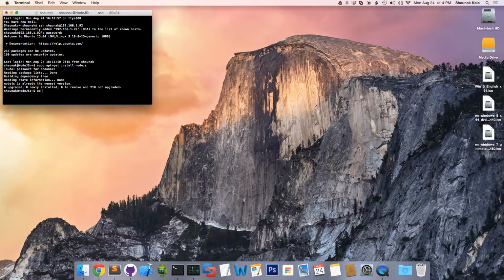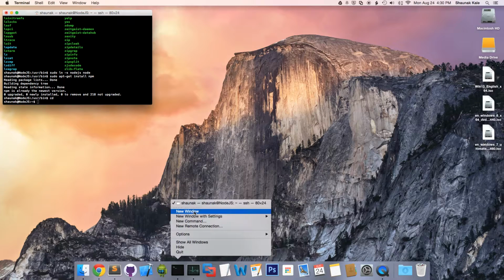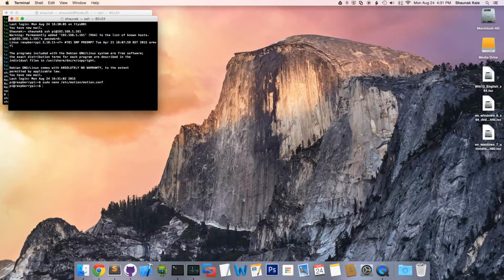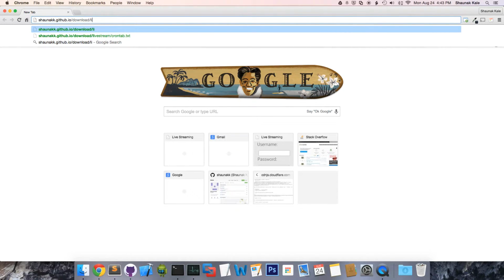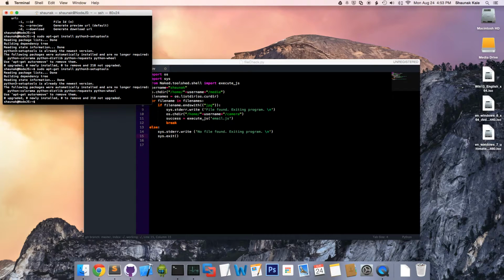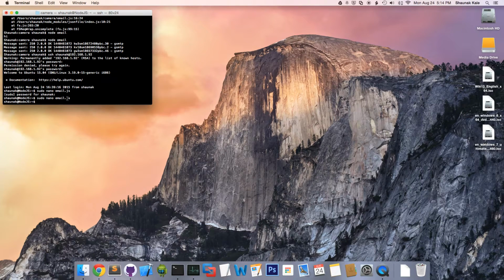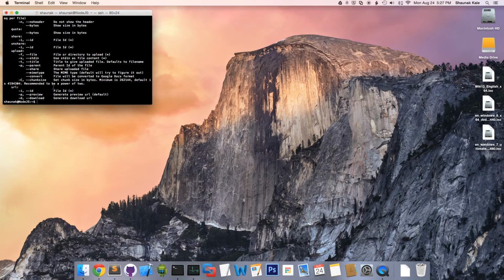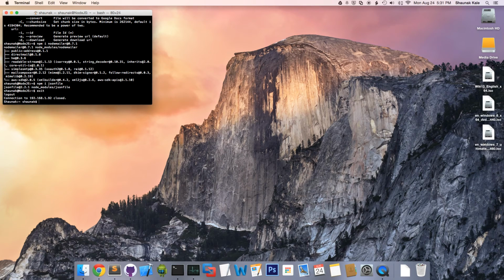Email Me when Motion is Detected on my Raspberry Pi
Use Python and NodeJS to make your server email you when the Raspberry Pi detects motion.